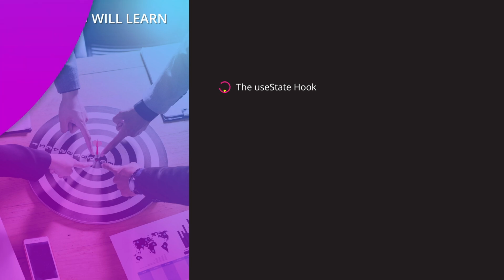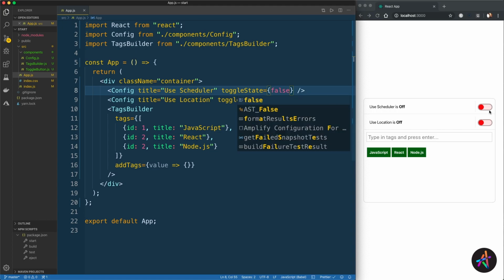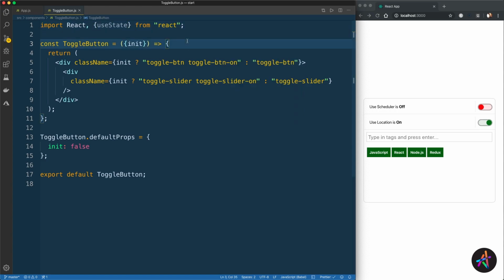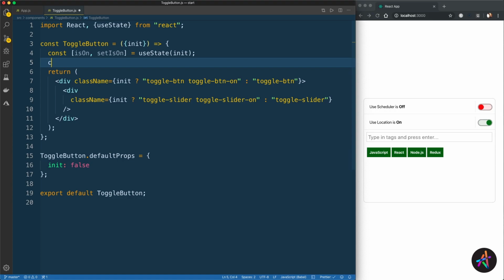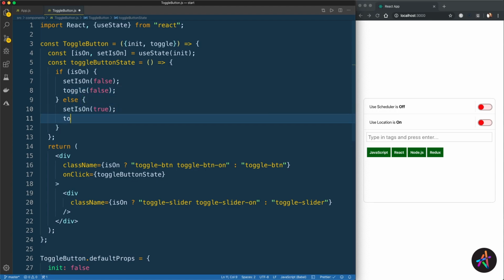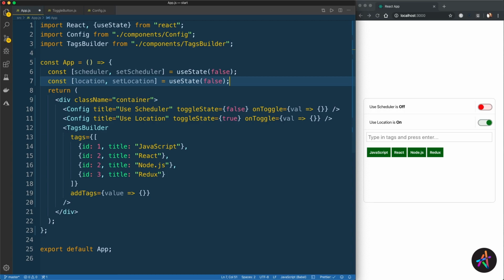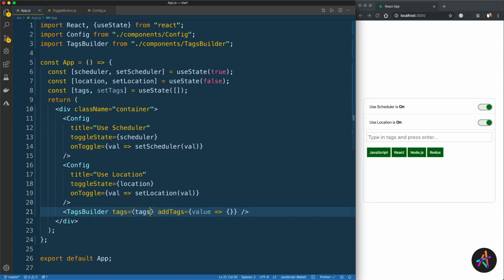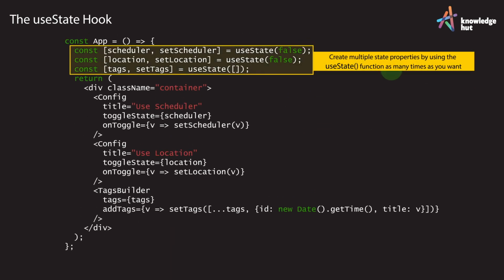10.2. The useState Hook | React Tutorial for Beginners | KnowledgeHut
Welcome to our in-depth tutorial on the useState hook in React! If you're new to React or looking to level up your skills, this video is perfect for you. In just a few minutes, you'll gain a solid understanding of how to use the useState hook to manage state in your React components.

We'll cover the basics, such as setting initial state and updating state values, as well as more advanced concepts like using state with forms and handling complex data structures. Don't miss out on this essential React knowledge—watch now and become a useState pro!